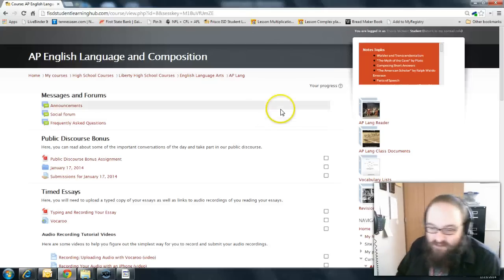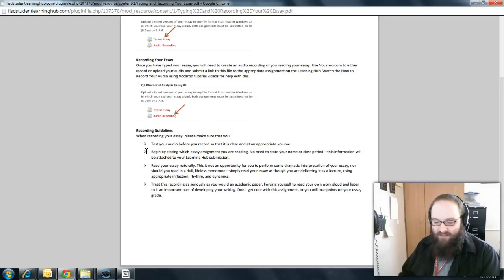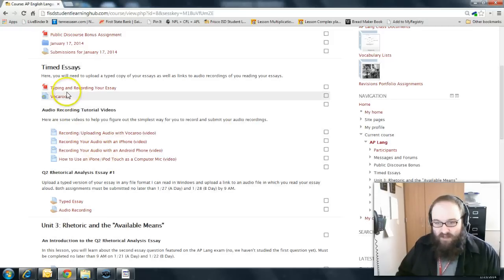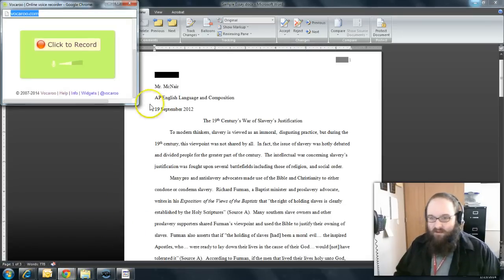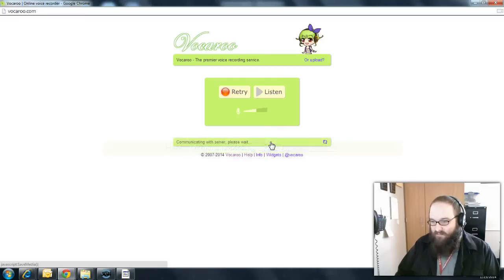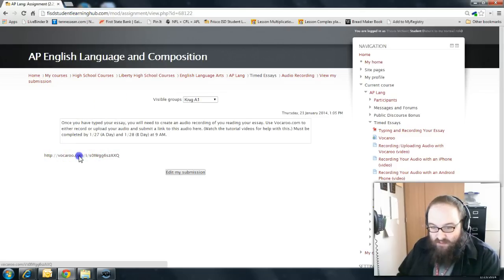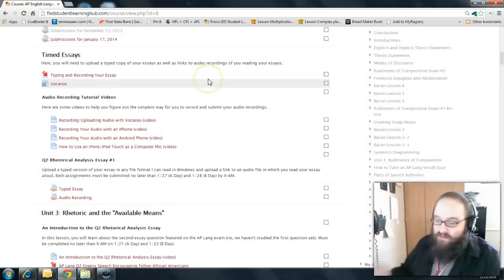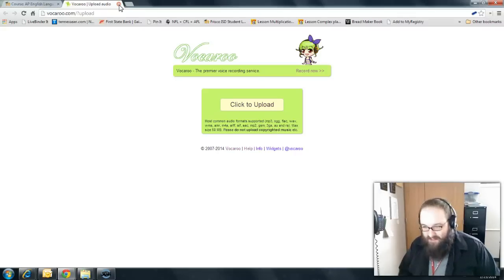Recording/Uploading Audio with Vocaroo